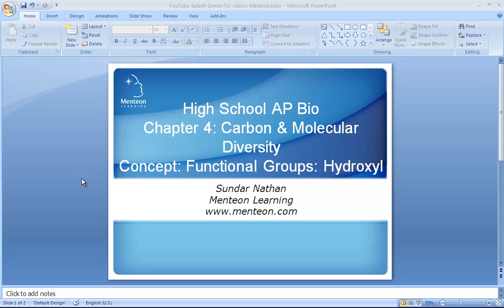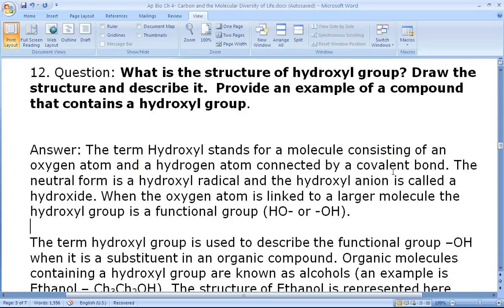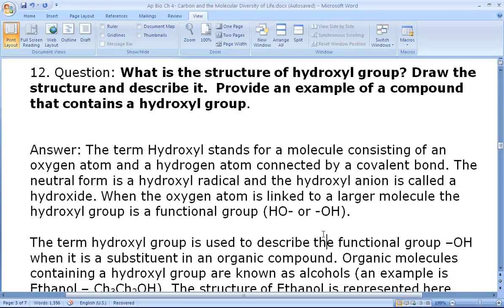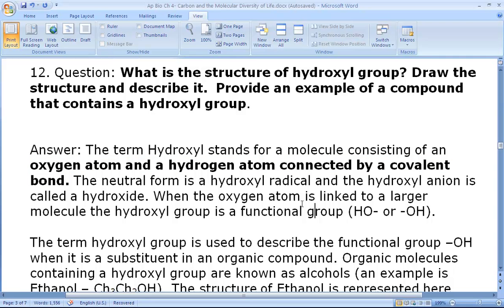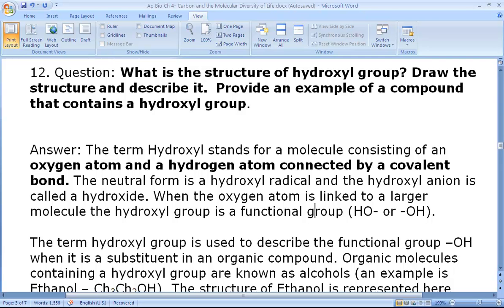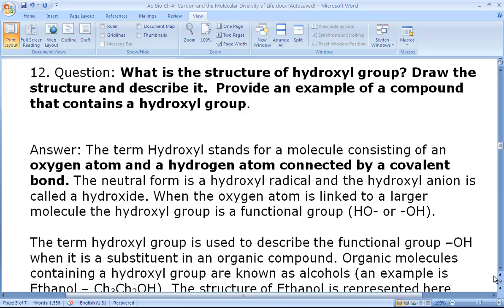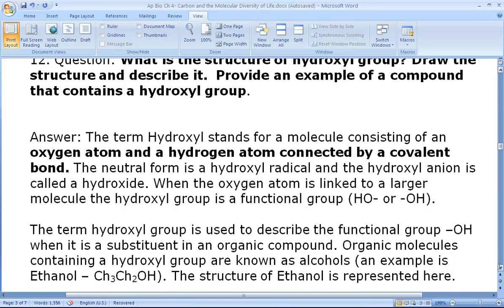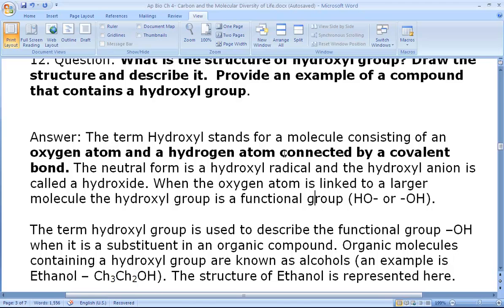AP Bio Ch 4: Functional Groups - Hydroxyl Group (-OH)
Functional Groups - Hydroxyl Group (-OH)